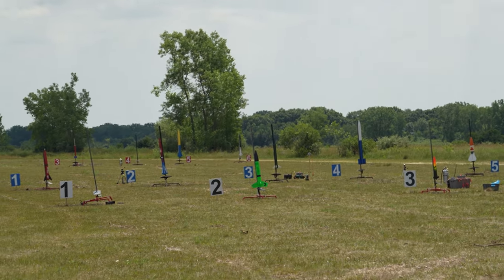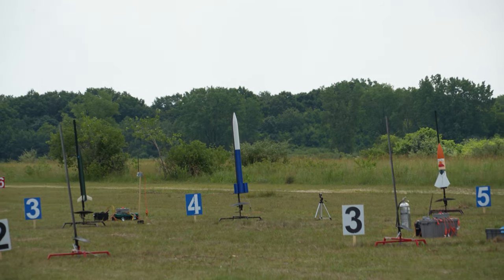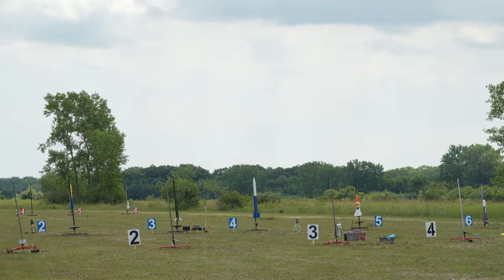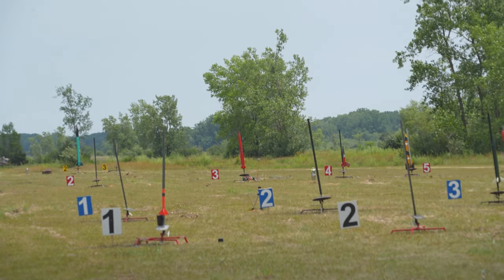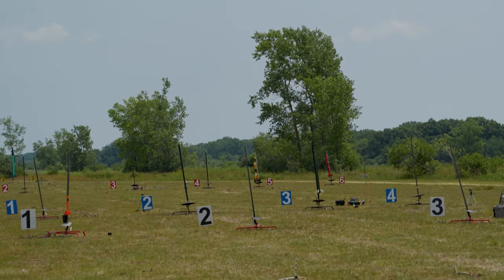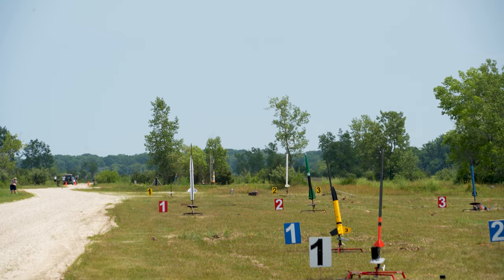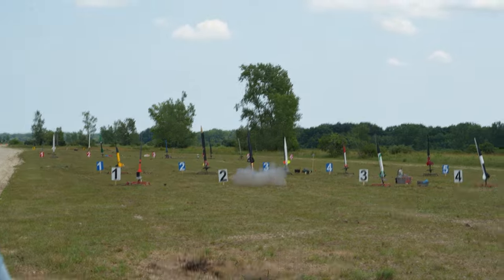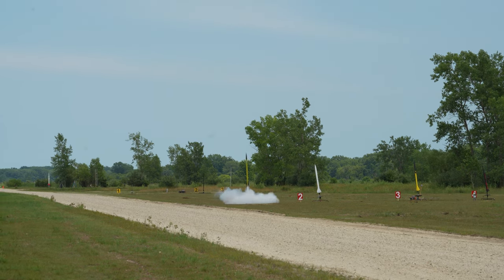LDRS 41: The World's Largest High Power Rocket Launch Event (2023) | Part 1